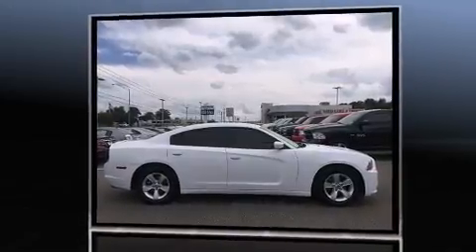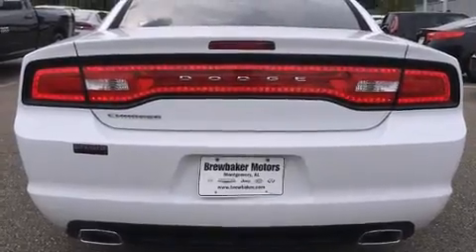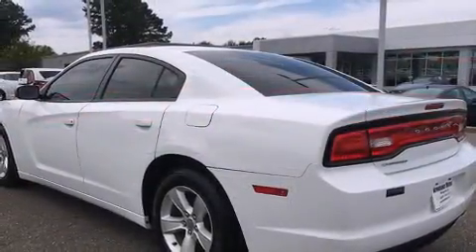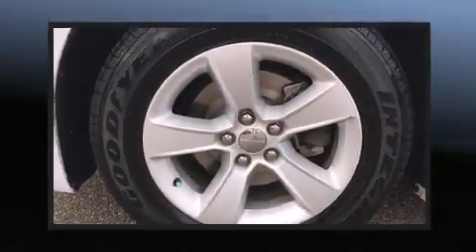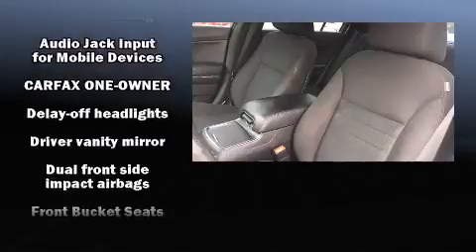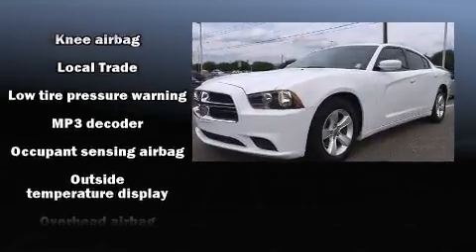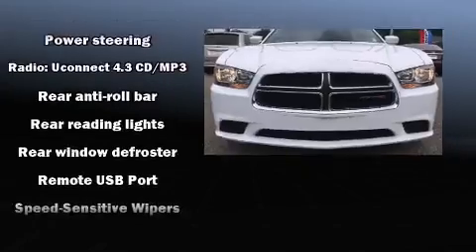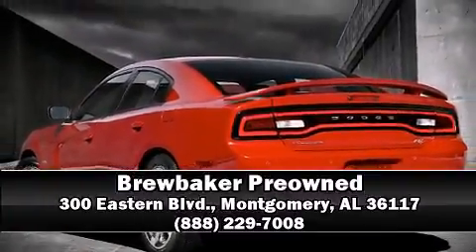2013 Dodge Charger SE in Montgomery, AL 36117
Brewbaker Preowned
300 Eastern Blvd.

The 2013 Dodge Charger. This 4 door, 5 passenger sedan has not yet reached the 50,000 mile mark! It features an automatic transmission, rear-wheel drive, and a refined 6 cylinder engine. It's equipped with tons of terrific amenities, but it won't break your budget. Such as remote keyless entry, front and rear reading lights, speed sensitive wipers, a trip computer, fully automatic headlights, telescoping steering wheel, power door mirrors, and a split folding rear seat. Premium sound drives 6 speakers, providing you and your passengers a sensational audio experience. Passenger security is always assured thanks to various safety features, such as: head curtain airbags, front SIDE impact airbags, traction control, brake assist, anti-whiplash front head restraints, ignition disabling, and 4 wheel disc brakes with ABS. This car was designed with safety in mind, allowing you to drive with even greater assurance. It also arrives with a Carfax history report, indicating just one previous owner. Our aim is to provide our customers with the best prices and service at all times. Stop by our dealership or give us a call for more information.